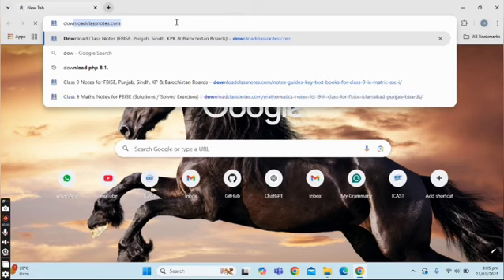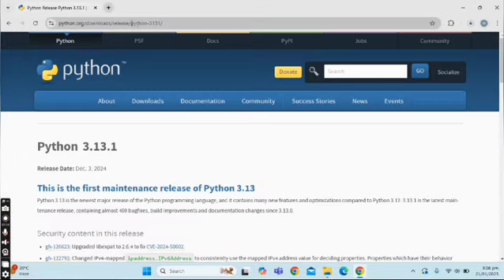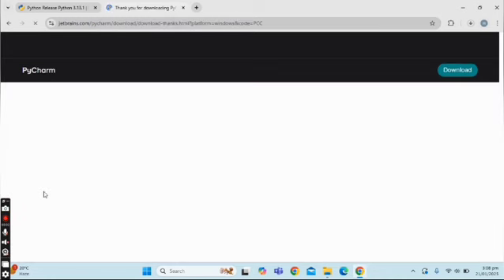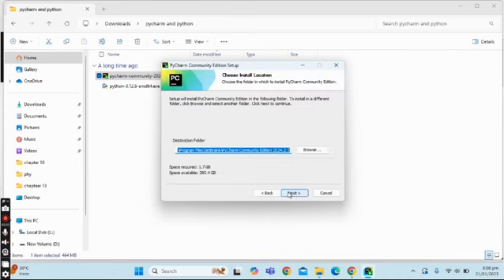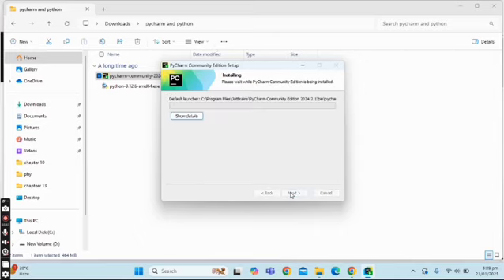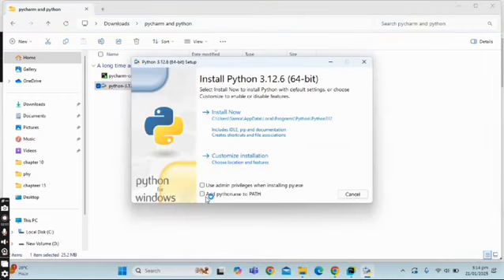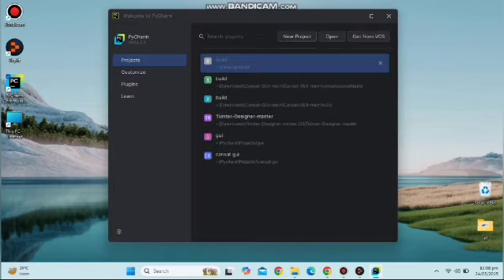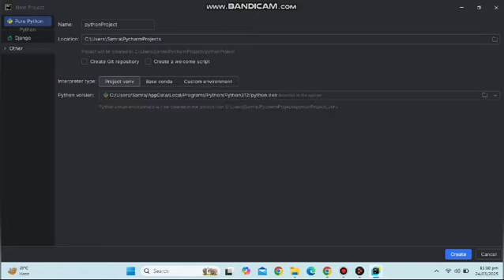How to download and install python and pycharm on windows (free version)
How to Download and Install Python & PyCharm on Windows (Free Version) | Step-by-Step Guide
Video Description:
In this step-by-step tutorial, I’ll show you how to download and install Python and PyCharm (Community Edition) on Windows for free. Whether you’re a beginner or an experienced programmer, setting up Python and PyCharm correctly is essential for smooth coding.

What You'll Learn in This Video:
✅ How to set up environment variables (Add Python to PATH)
✅ How to install PyCharm Community Edition (free version)
✅ How to create and run your first Python program in PyCharm